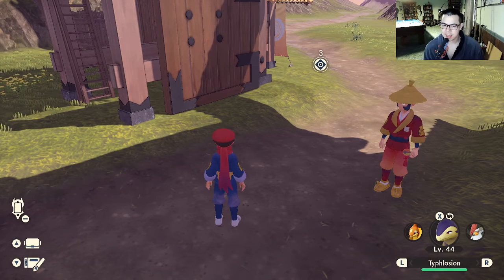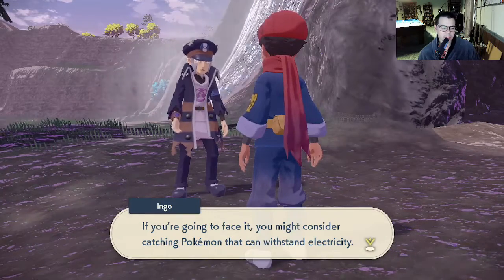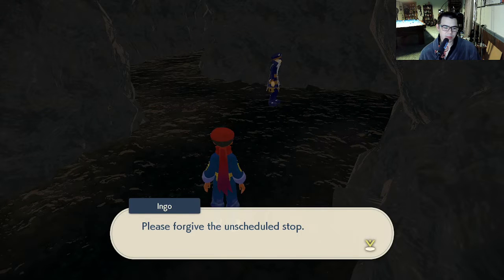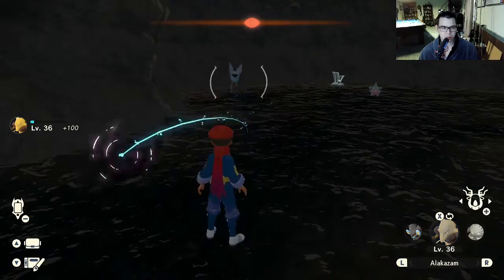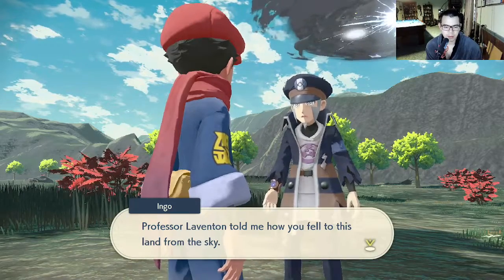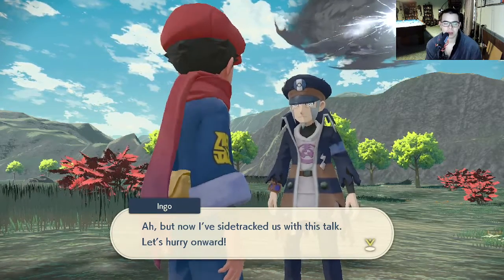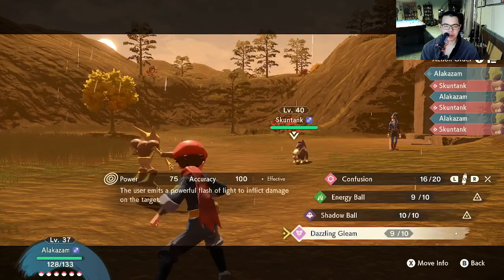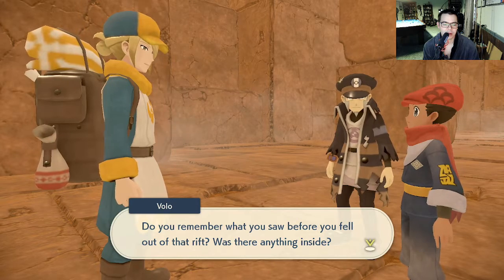CORONET HIGHLANDS!! Pokemon Legends Arceus 29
Come with me on this journey of the new Pokemon game Pokemon Legends Arceus.
I'm excited to see what the game entails and what we can do in it.
Hopefully this is the next step to making Pokemon the best game it can be